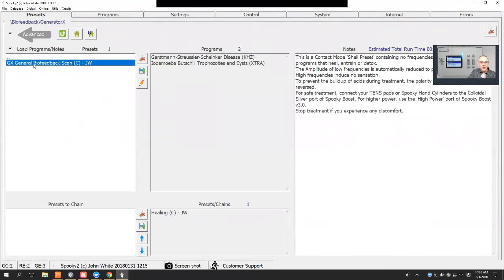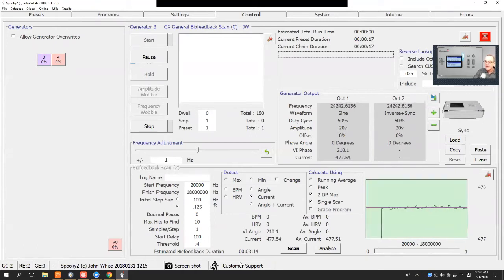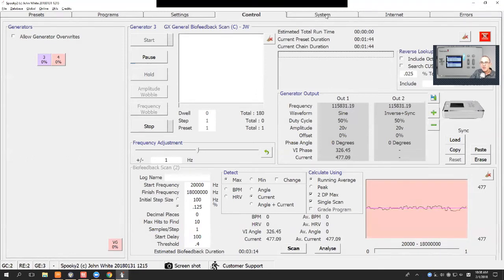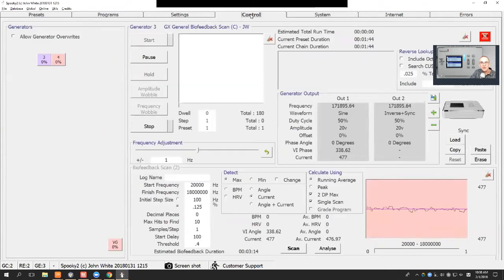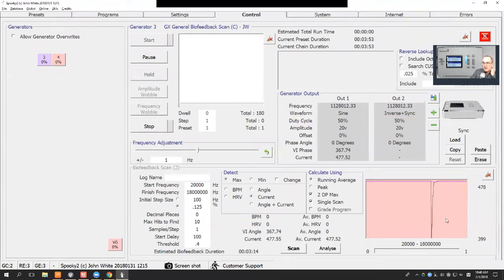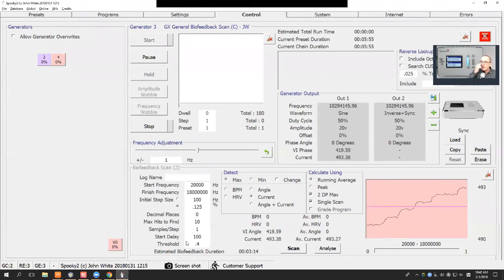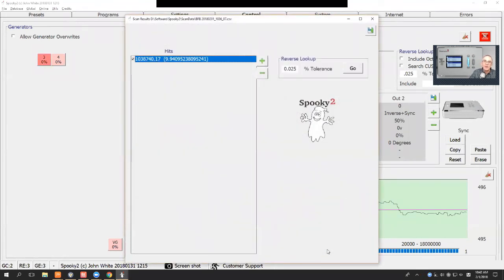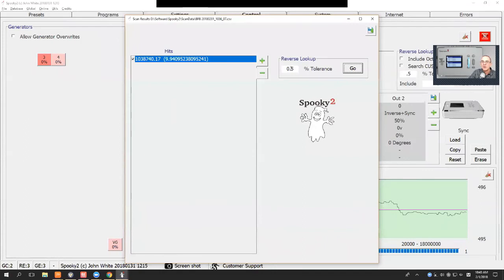How to Do Biofeedback Scan with GeneratorX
- GeneratorX (GX) is a new entry in the Rife community. It is the world’s most powerful Rife generator, brimming with features. Each GX contains 2 function generators, each with 2 outputs and full biofeedback function. GX can run at 40 MHz with any waveform, and can also load up to 30 programs from Spooky to run standalone without a computer.

In this video, we talk about doing biofeedback scan with GeneratorX.